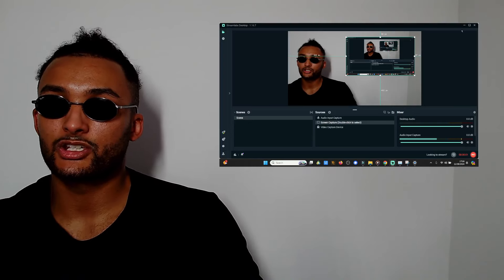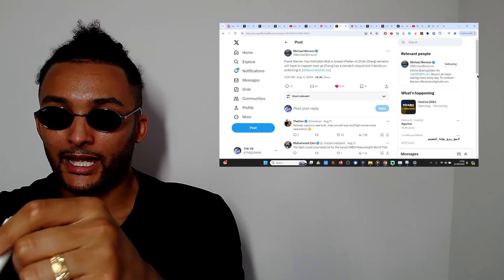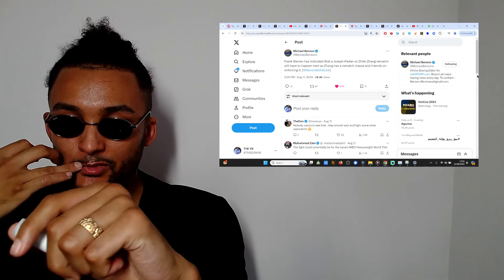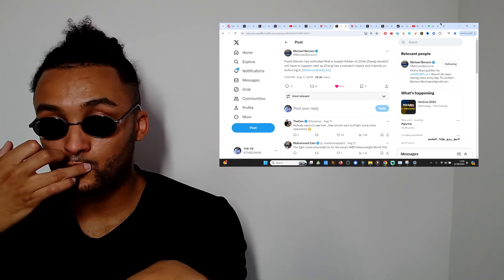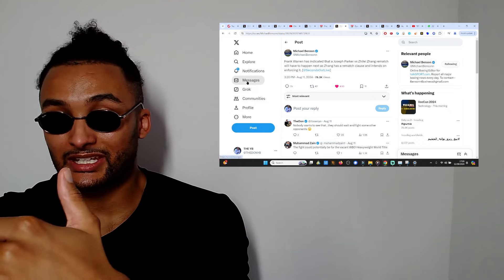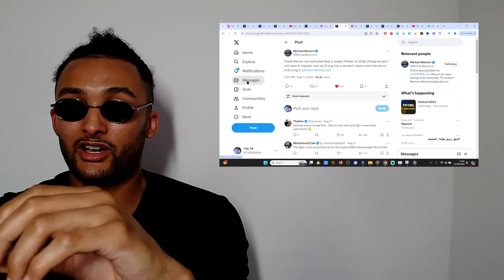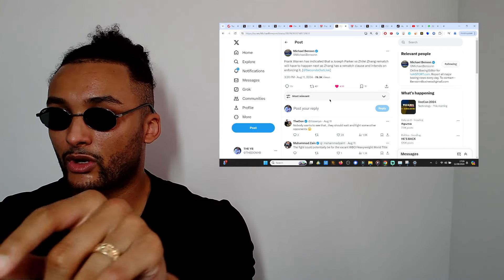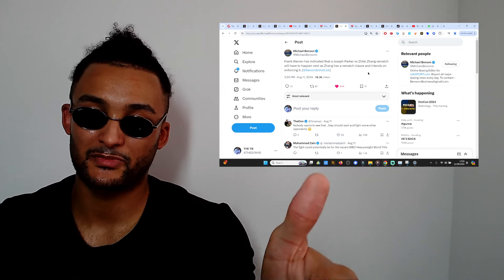BREAKING NEWS! His Turkilency *ORDERS* Joseph Parker vs Zhilei Zhang REMATCH!